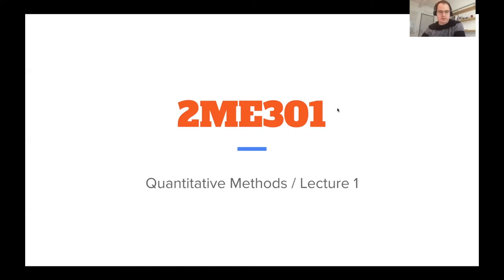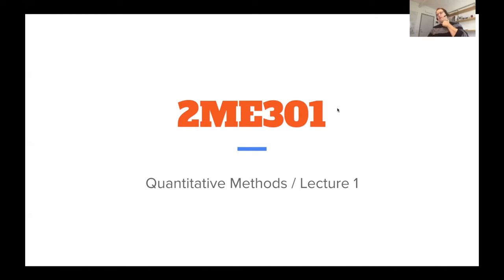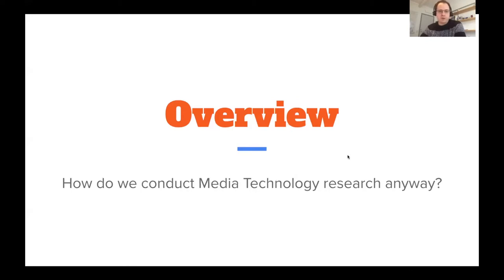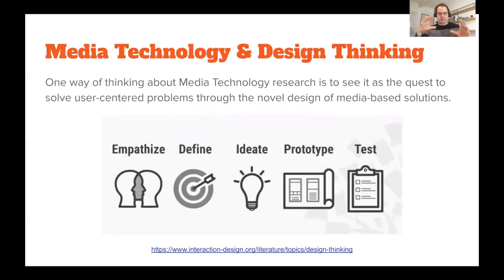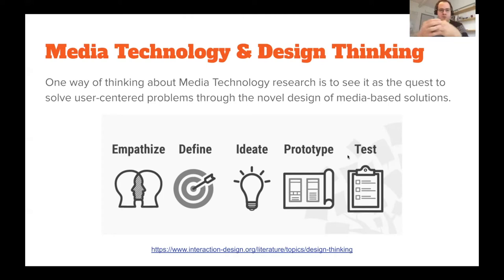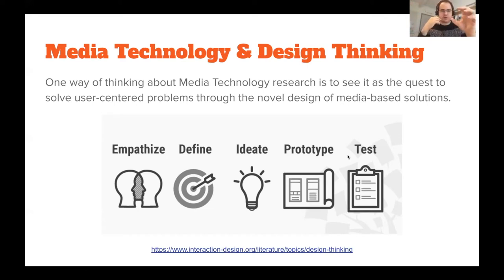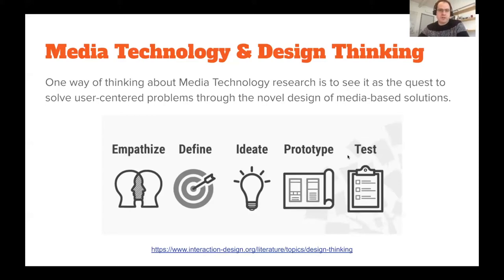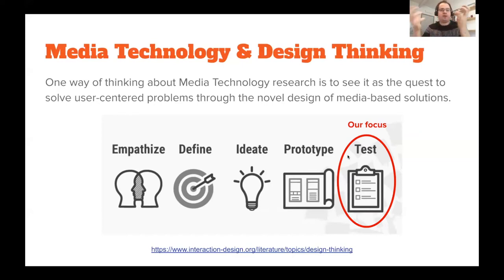2ME301 / Lecture 1: Overview, Sampling